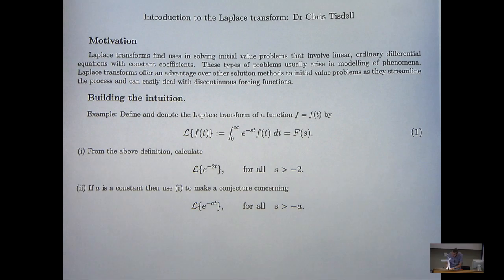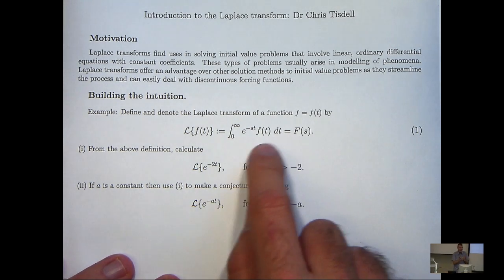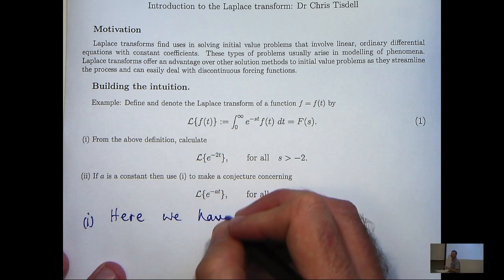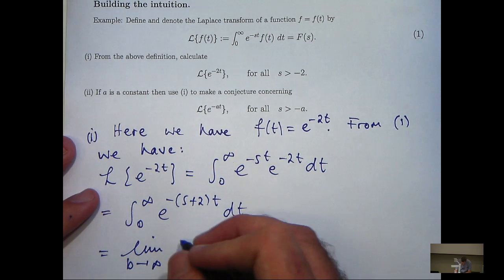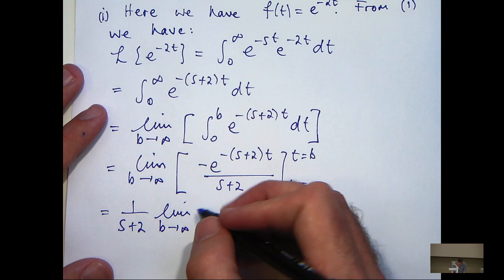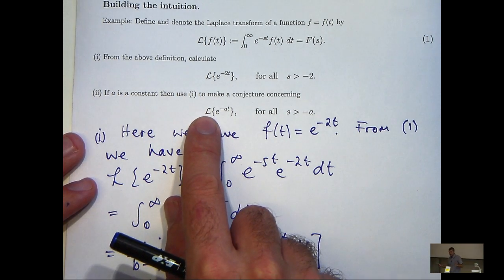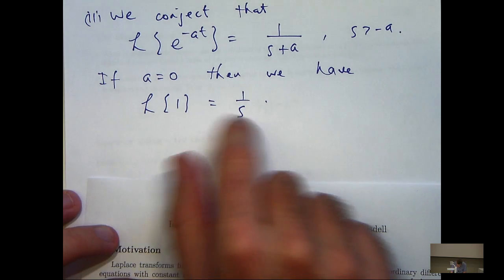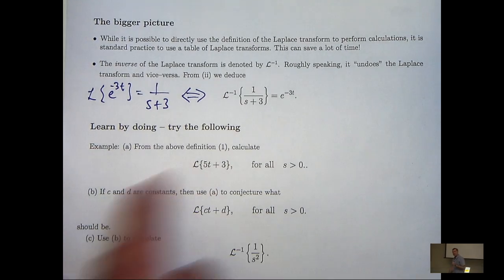Intro to Laplace transform and how to calculate them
This is a basic introduction to the Laplace transform and how to calculate it.  Such ideas are seen in university mathematics.